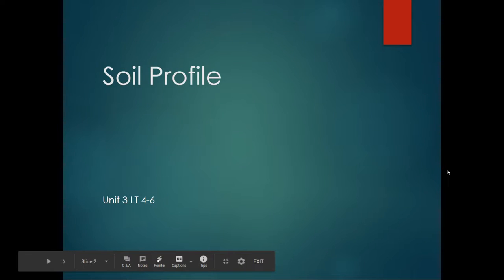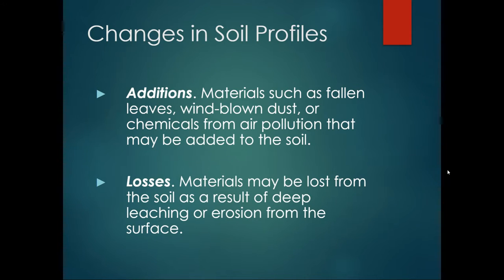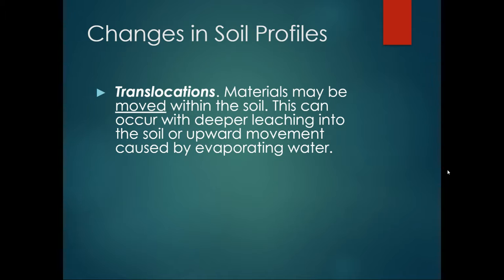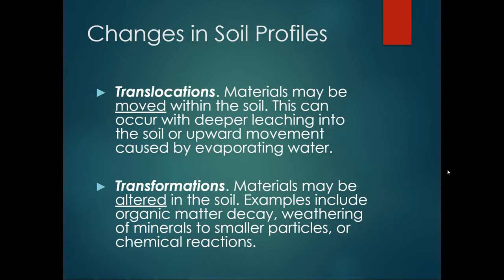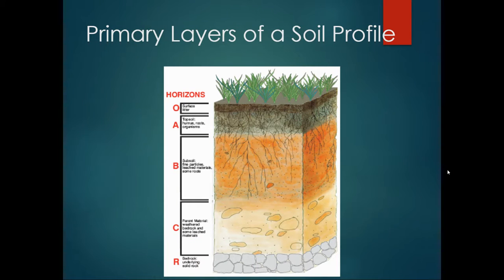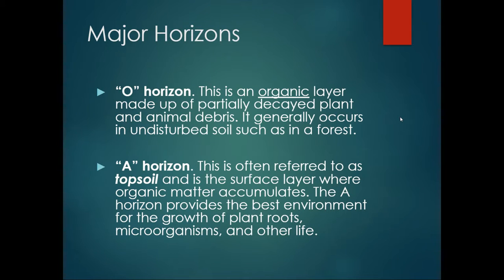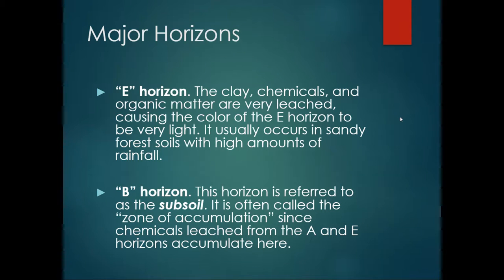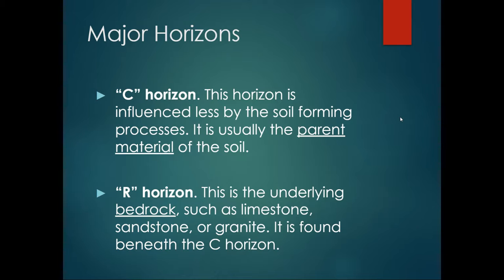Greenhouse- Unit 3 LT 4-6